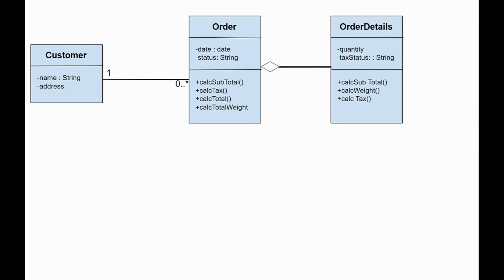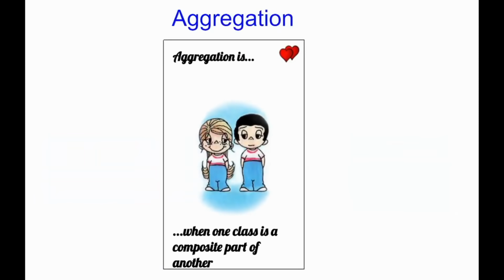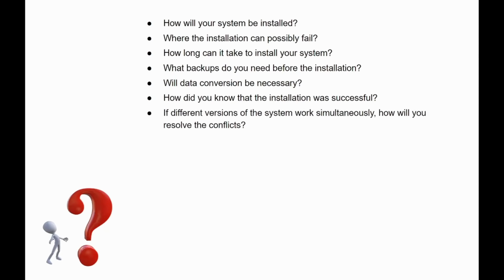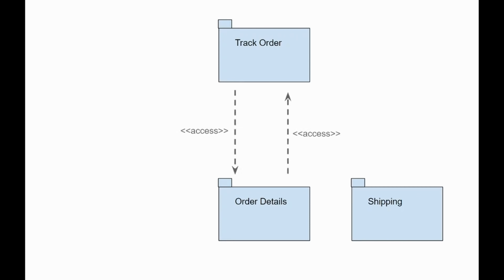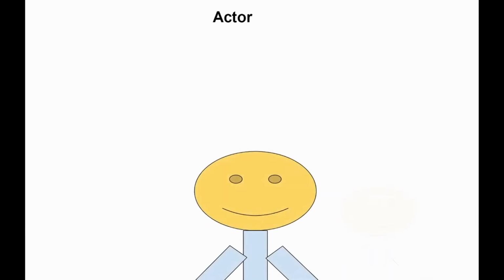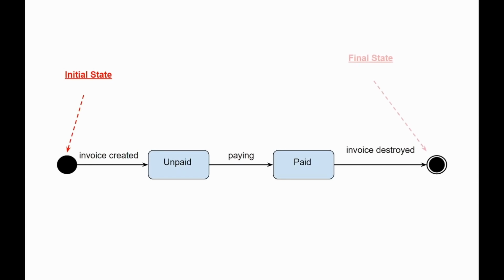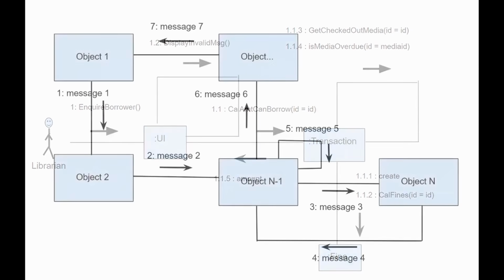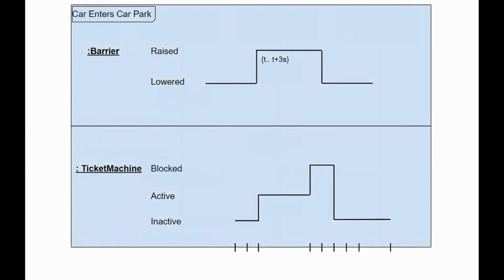UML Diagrams Full Course (Unified Modeling Language)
Learn about how to use UML diagrams to visualize the design of databases or systems. You will learn the most widely used Unified Modeling Language diagrams, their basic notation, and applications. UML diagrams are frequently used in software development.

⭐️ Course Contents ⭐️
⌨️ (0:02:50) Overview of the main Diagrams in UML 2.0
⌨️ (0:09:39) Class Diagram
⌨️ (0:17:43) Component Diagram
⌨️ (0:25:27) Deployment Diagram
⌨️ (0:31:49) Object Diagram
⌨️ (0:37:41) Package Diagram
⌨️ (0:45:07) Composite Structure Diagram
⌨️ (0:51:32) Profile Diagram
⌨️ (0:57:09) Use Case Diagram
⌨️ (1:04:29) Activity Diagram
⌨️ (1:10:08) State Machine Diagram
⌨️ (1:17:17) Sequence Diagram
⌨️ (1:26:12) Communications Diagram
⌨️ (1:33:57) Interaction Overview Diagram
⌨️ (1:37:11) Timing Diagram

🎉 Thanks to our Champion supporters:
👾 Otis Morgan
👾 DeezMaster
👾 Katia Moran